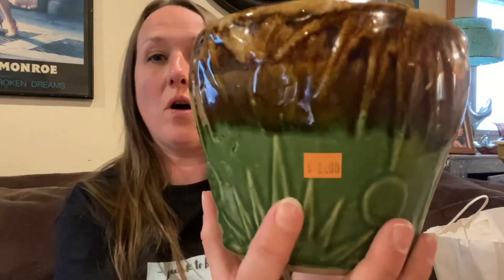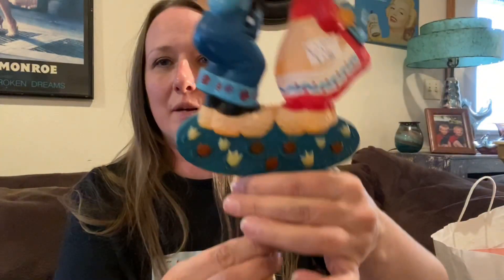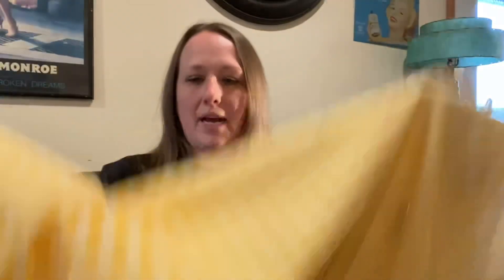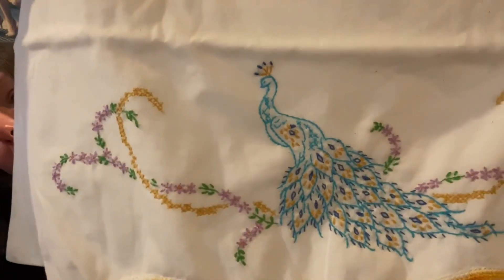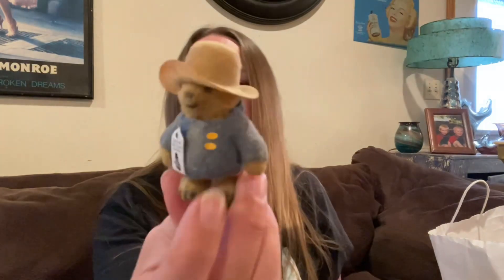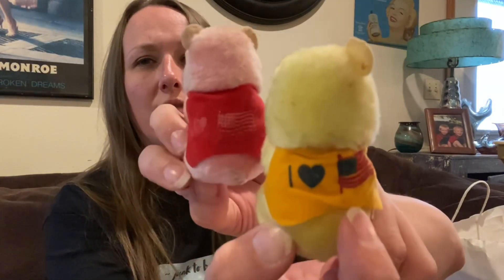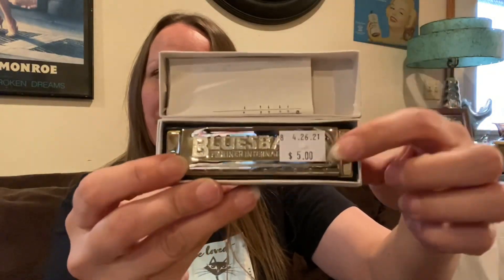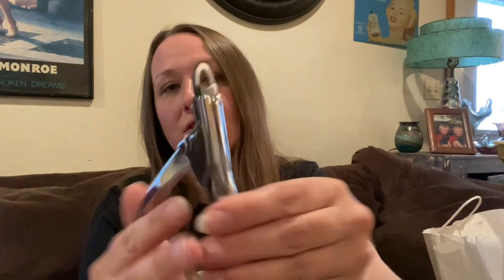Thrift Haul from Bibles For Missions Thrift Store ... Is this a McCoy?? 🤷‍♀️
This is the little haul I got from my little trip over to Bibles For Missions Thrift Store in Pella. 😁

If youd like a Junk to be Loved Hoodie or T-Shirt, here is a link to my cousins shop: